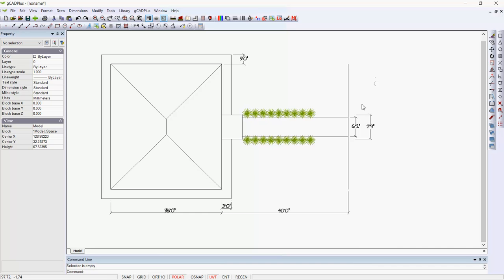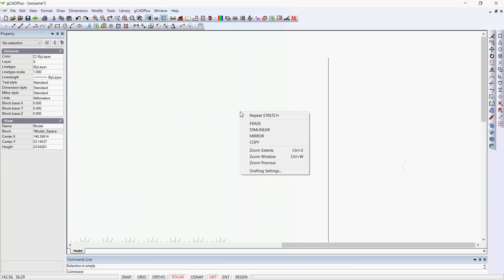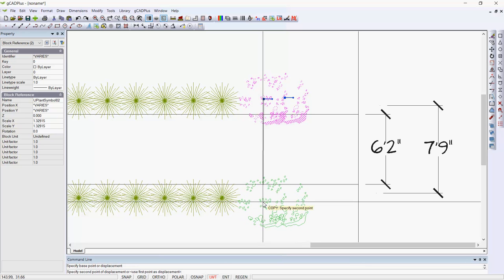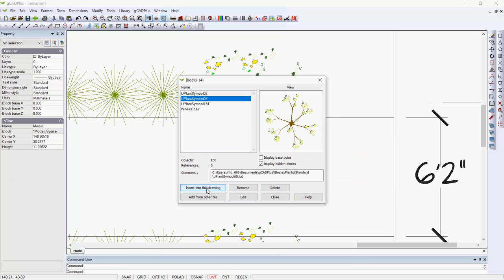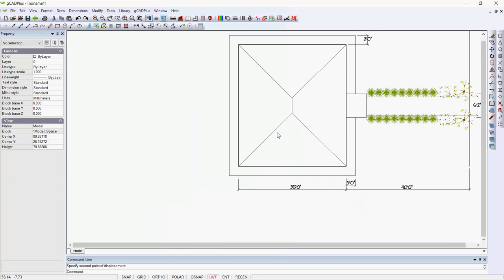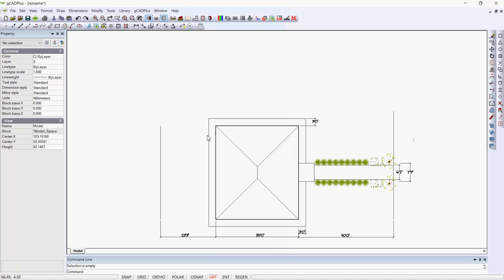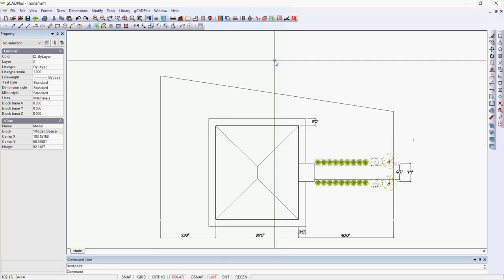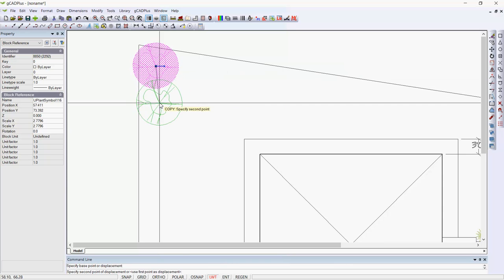Use the stretch command to lengthen a line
We add some more plants, learn to scale symbols, use the STRETCH command to lengthen a line, offset the back of the house to form a back boundary.